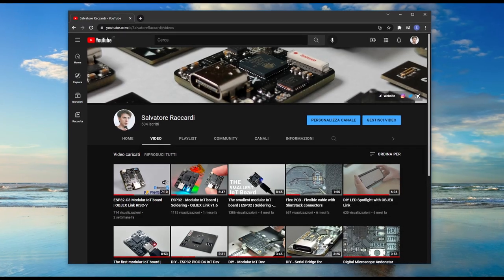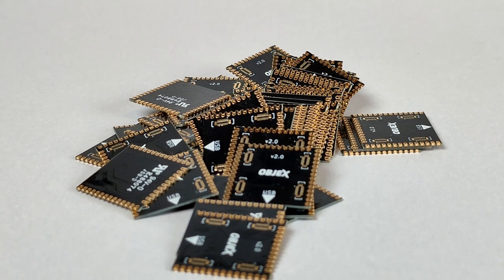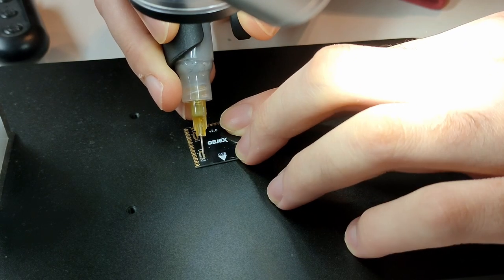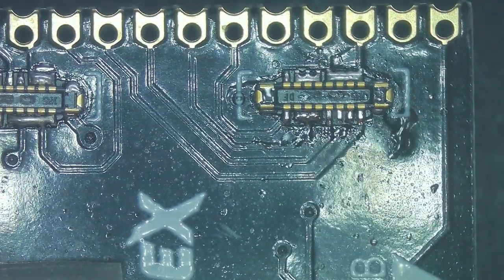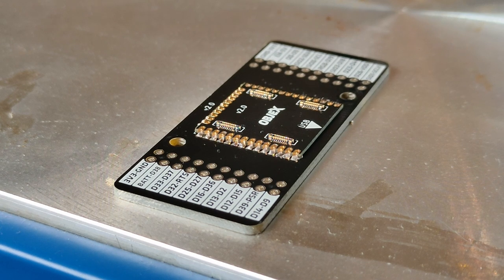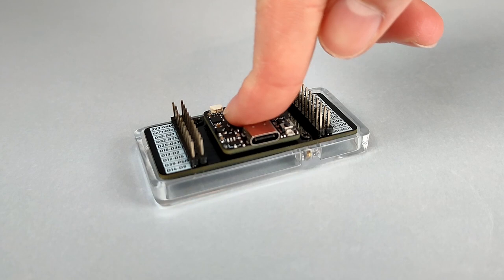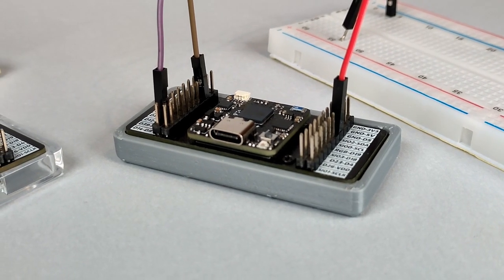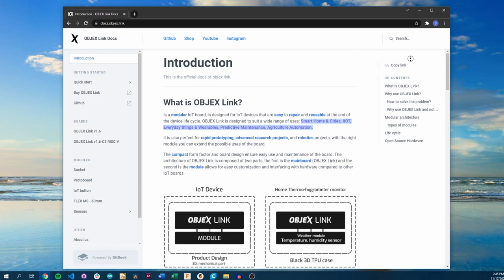One of the best ESP32 boards for developing prototypes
In this video, I show you two main modules that can be used with OBJEX Link v1.0 and later and OBJEX Link v1.6 RISC-V(ESP32-C3).

📌 The socket is a special module, designed to easily integrate OBJEX Link into customized PCBs. This way you can integrate OBJEX Link easily without soldering the slimstack connectors.

📌 The protoboard is designed to simplify prototyping a project using simple header connectors(2.54mm).

Do you like the projects I develop?

0:00 - Intro
0:24 - PCBWay
0:42 - Socket & protoboard overview
1:13 - Soldering & Assembly
2:37 - Final result